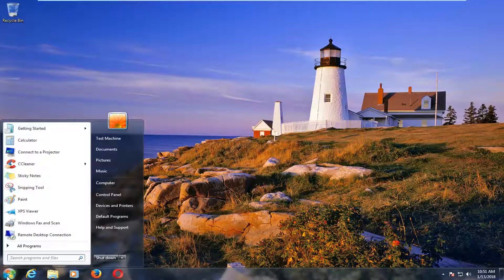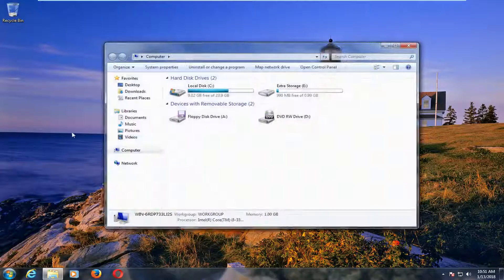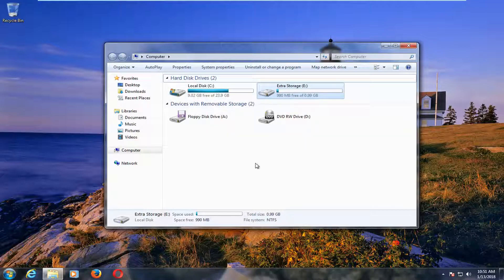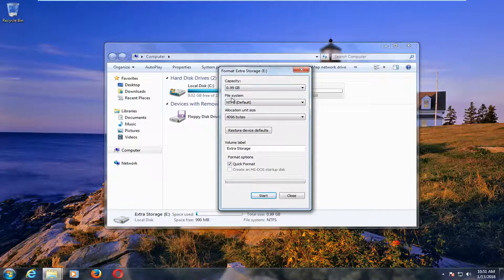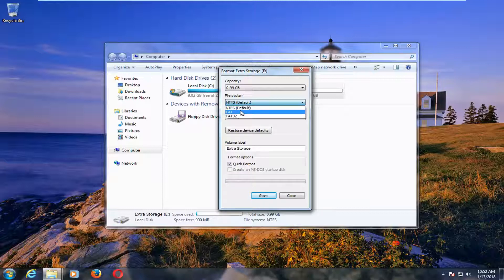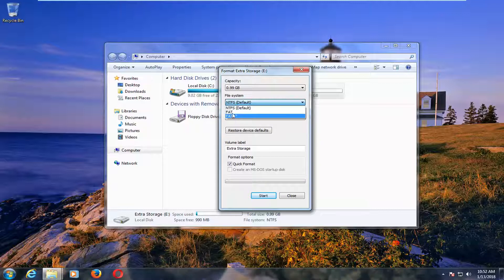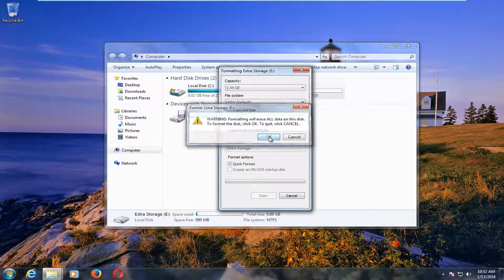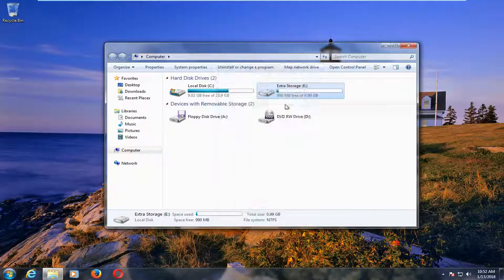How To Format USB Flash Drive To FAT, FAT32, or NTFS on Windows 8/7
A quick video tutorial on how to format a USB flash drive or thumb drive. This also works for external hard drives.

Please note:
You can't create a FAT32 partition greater than 32 GB.
You can't store a file larger than 4 GB on a FAT32 partition.

This tutorial will apply for computers, laptops, desktops, and tablets running the Windows 8/8.1, Windows 7 operating systems. Works for all major computer manufactures (Dell, HP, Acer, Asus, Toshiba, Lenovo, Samsung)